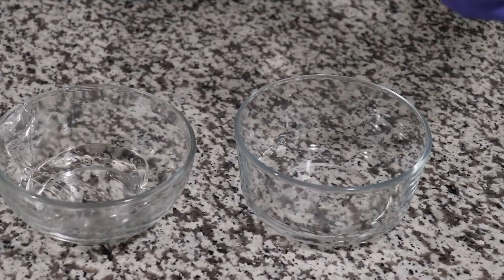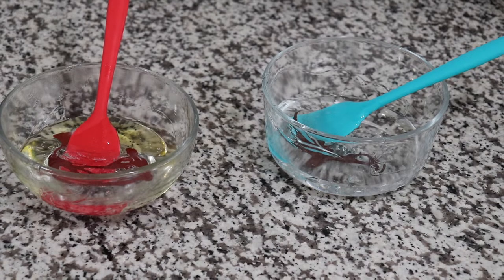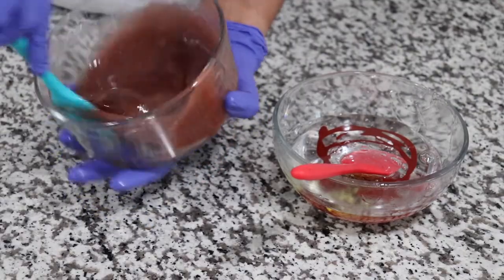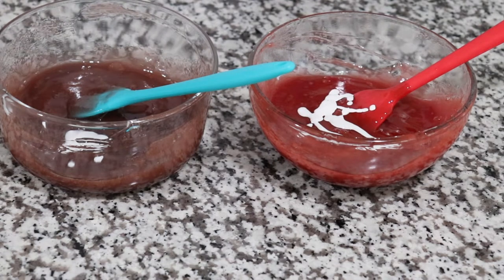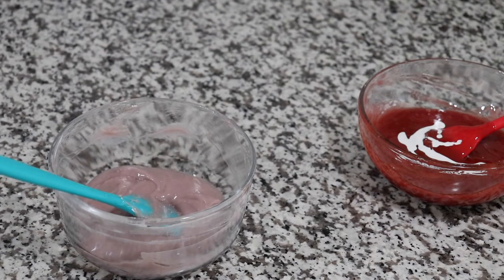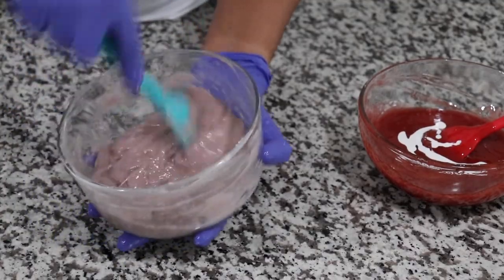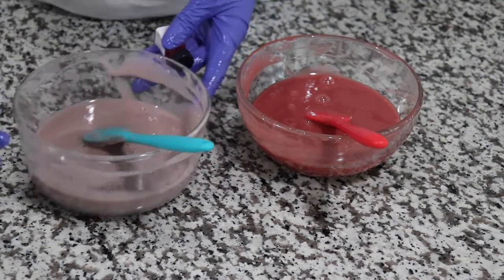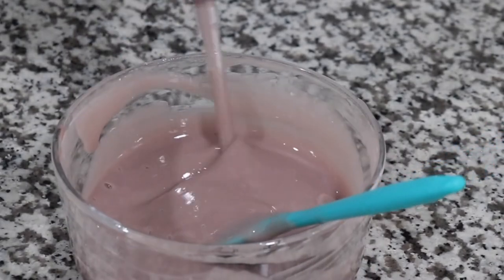HOW TO MAKE NUDE LIP GLOSS | SMALL BUSINESS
HEY GUYS
WELCOME BACK TO SAF'S GLAM BEAUTY.

TODAY WE WILL BE SHOWING YOU HOW TO MAKE A UNIQUE AND PIGMENTED LIP GLOSS!

INGREDIENT:
VERSAGEL
LIQUID PIGMENTS
AVOCADO OIL
GRAPESEED OIL
FLAVORING OIL
PRESERVATIVE
POLYISOBUTENE